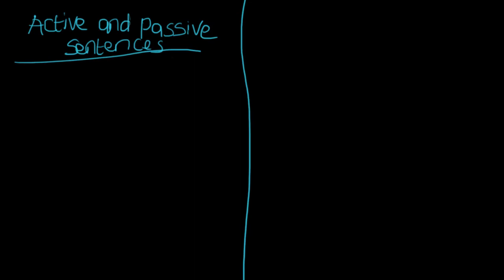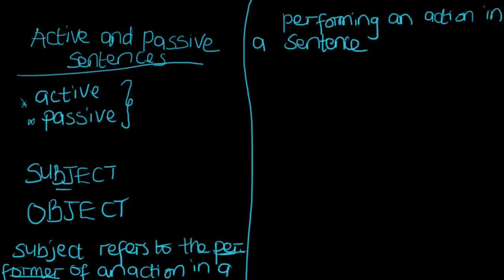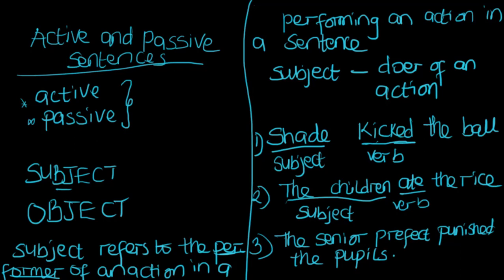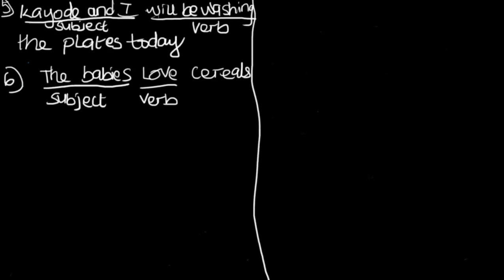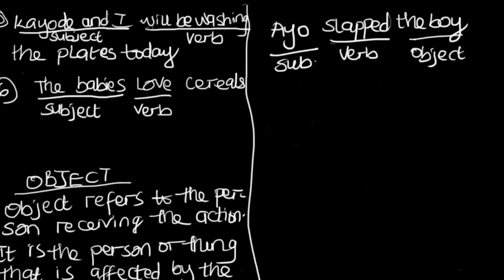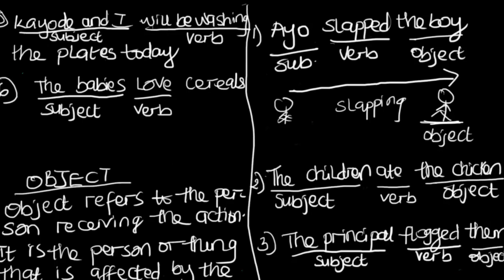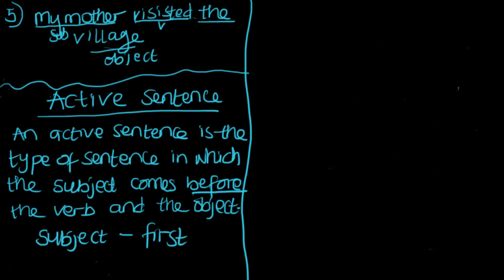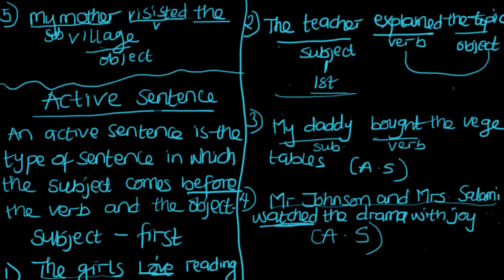ACTIVE AND PASSIVE SENTENCES 1